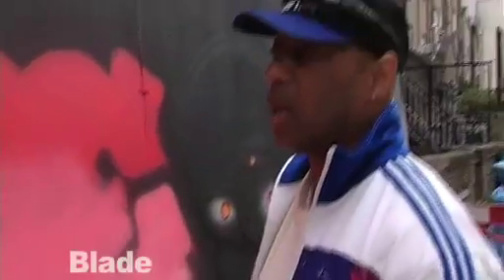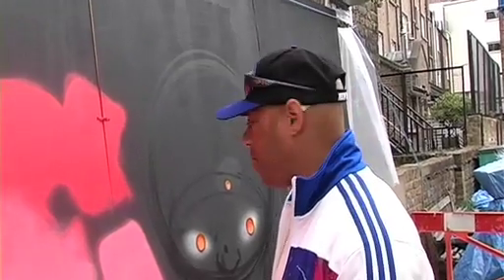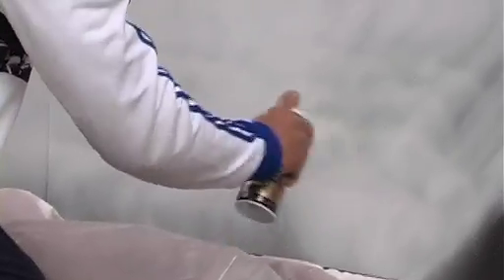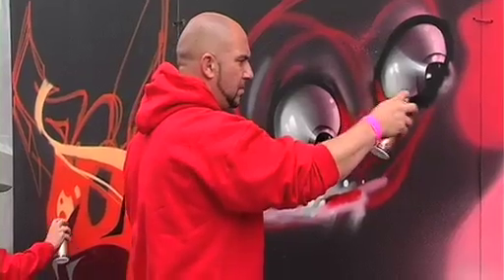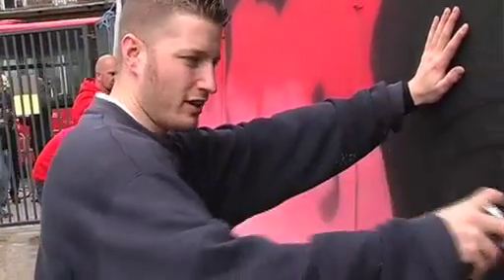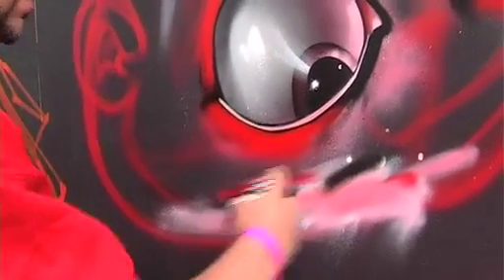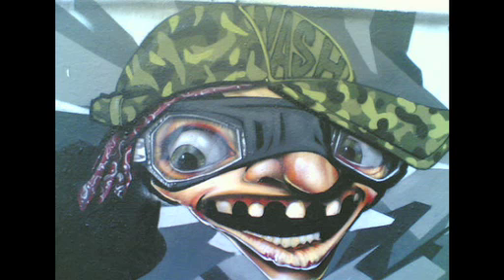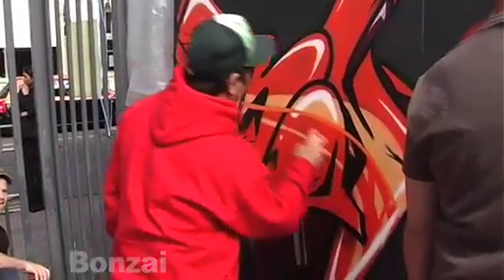LIVE Graf Jam featuring the legendary Blade!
Live Graf Jam at Sadler's Wells, London, summer 2007. Featuring the one and only Blade...

Part of Breakin' Convention 2007 - the dopest Hip Hop Dance Festival on the planet!